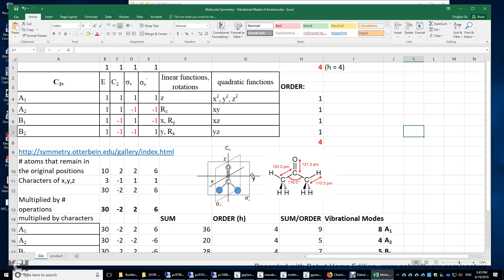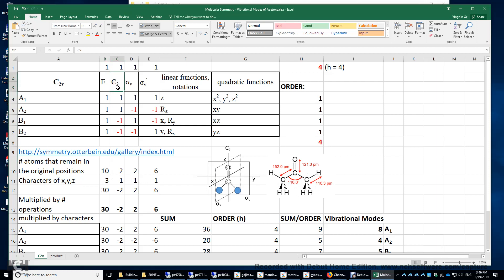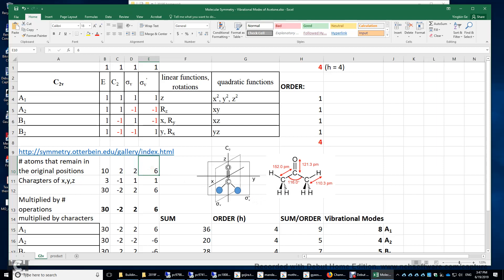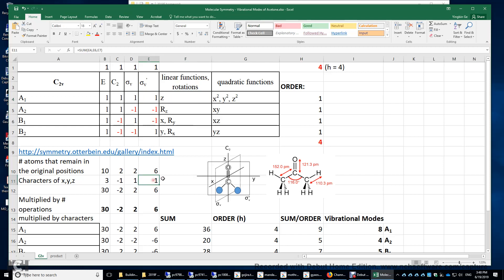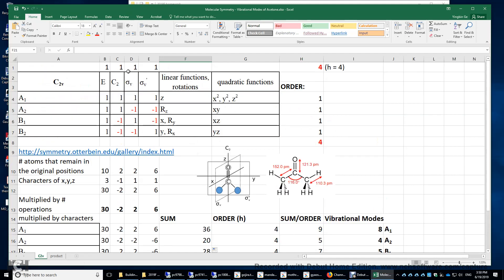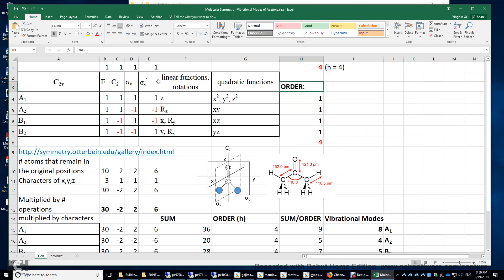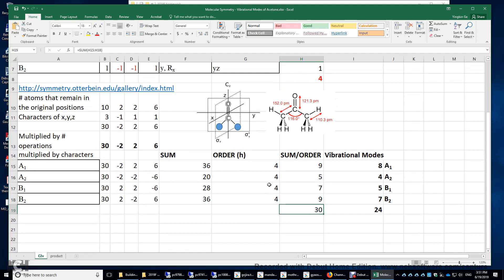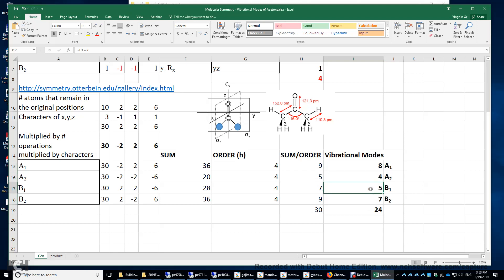Molecular Symmetry: Vibrational Modes of Acetone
The EXCEL file can be downloaded from yingbin-ge.com. You may also google "PChem CWU" to find the website.
Acetone contains 10 atoms and thus has 30 motions. The 30 motions can be re-grouped into 3 translations and 3 rotations of the entire molecule and 24 vibrational modes. The irreducible representations of the 24 vibrational modes are determined using the C2v character table.